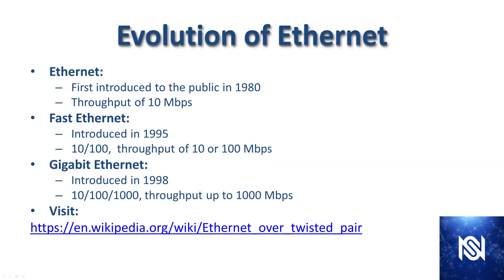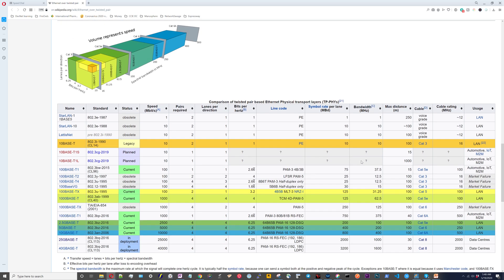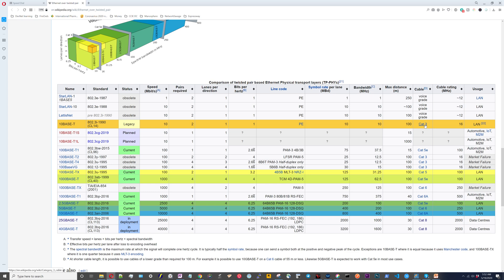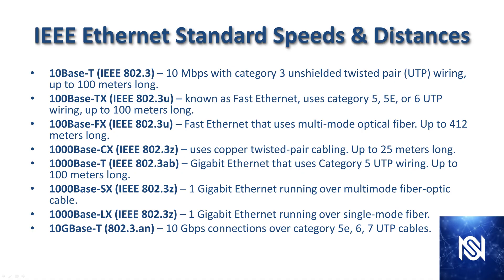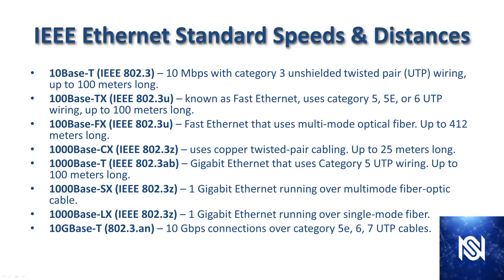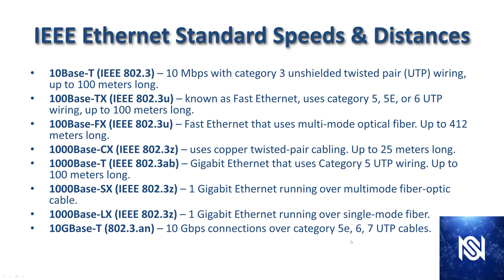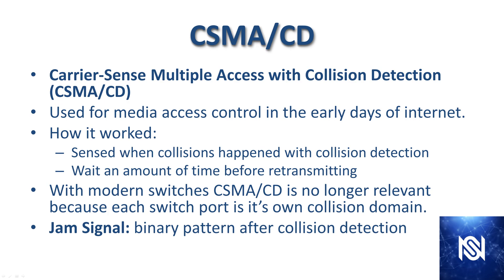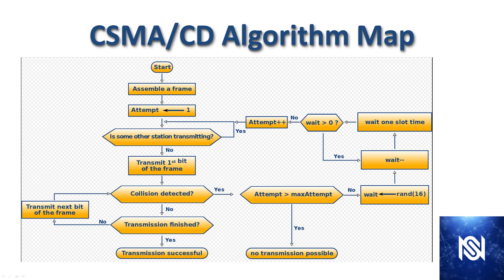Free DCTECH - 010-151 - Layer 2 Technologies - Video 6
This is the sixth video of the Cisco CCT Data Center (DCTECH 010-151) Free Certification Course.  This course is designed to teach data center fundamentals for data center technicians.

Topics Covered:
-What is Ethernet?
-What is Fast Ethernet?
-What is Gigabit Ethernet?
-Ethernet Standards
-CSMA/CD
-Carrier Sense Multiple Access Collision Detection
-CSMA/CD Algorithm
-Carrier Sense Multiple Access Collision Detection Algorithm